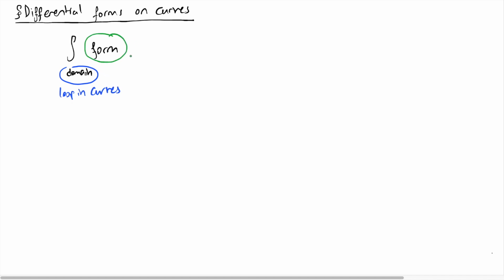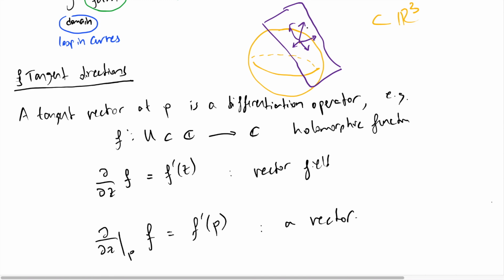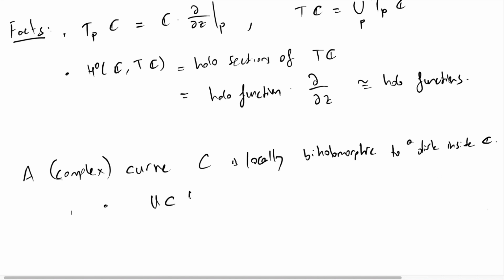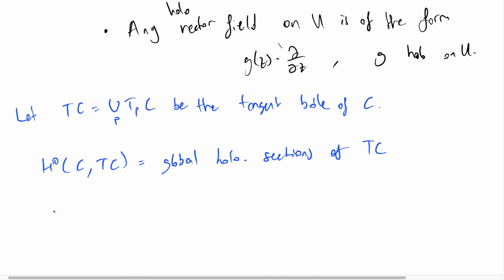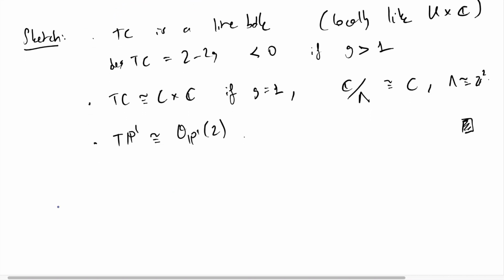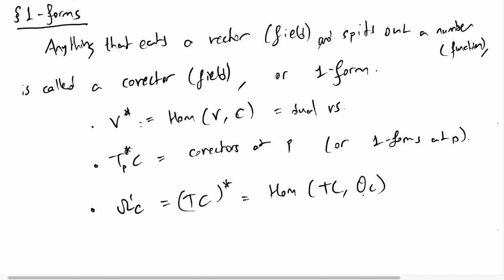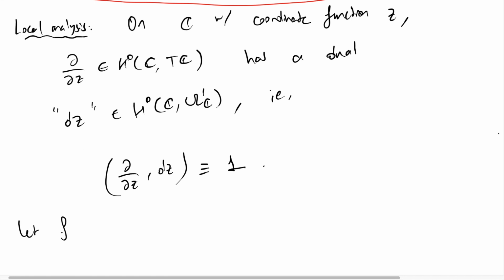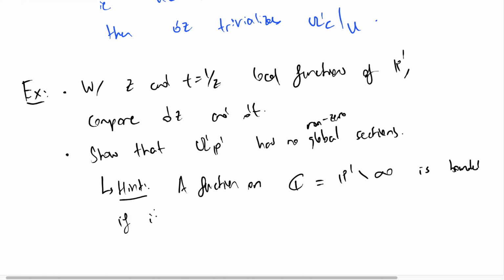Differential forms on curves --- CAG L23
We introduce the objects that we will later integrate over loops, namely 1-forms. We talk about tangent vectors and tangent vector fields. We then define the cotangent bundle and its sections (i.e. 1-forms). We also state the dimension of the global sections of the tangent and cotangent bundles on a smooth proper curve.

== Relevant resources ==

== General description ==